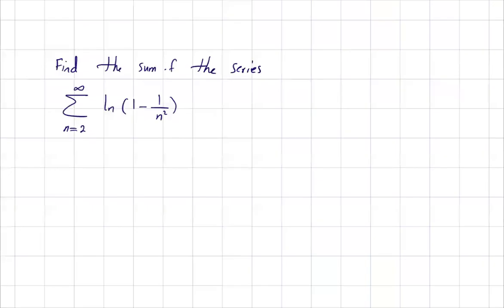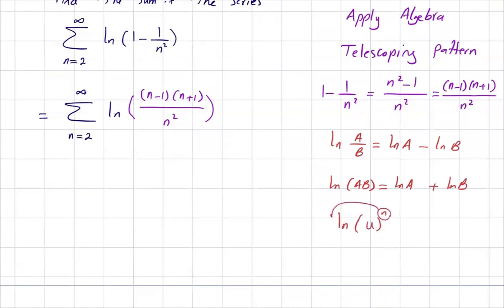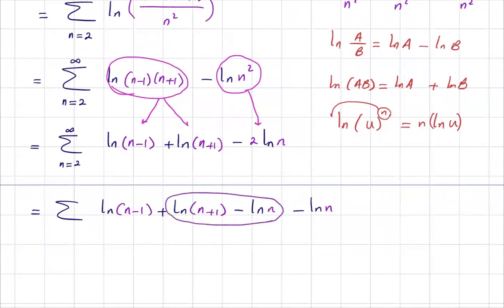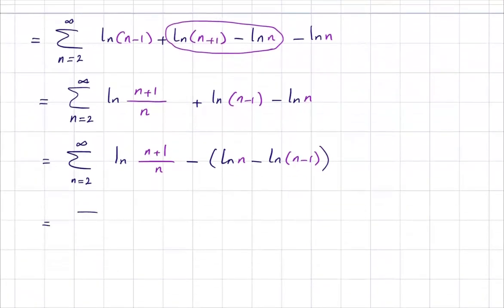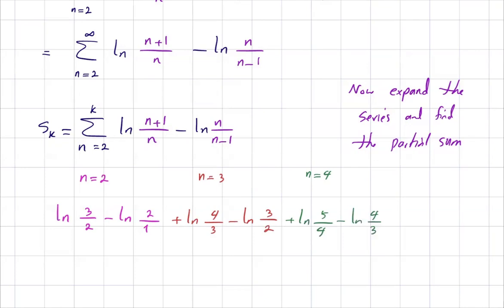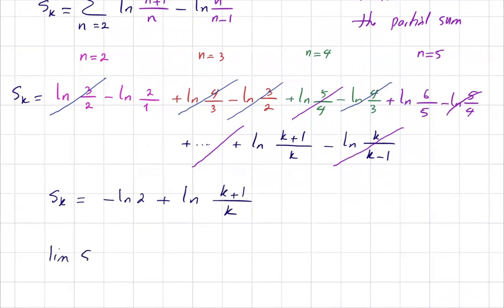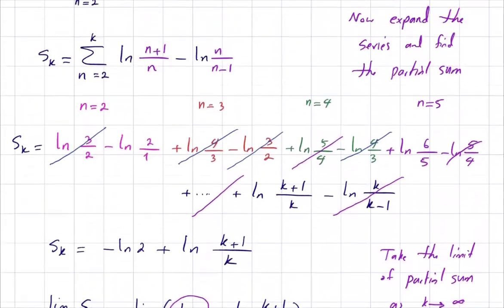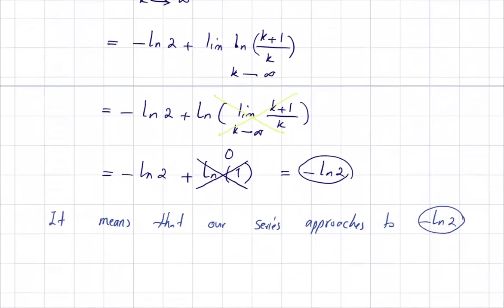Using Telescoping Method for Series ln(1-1/n^2) To Find The Sum of Series